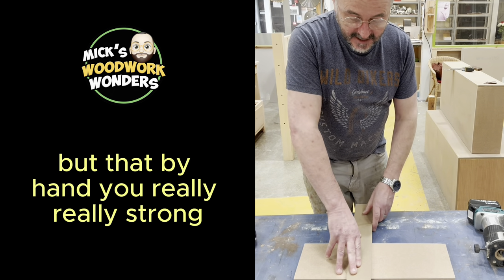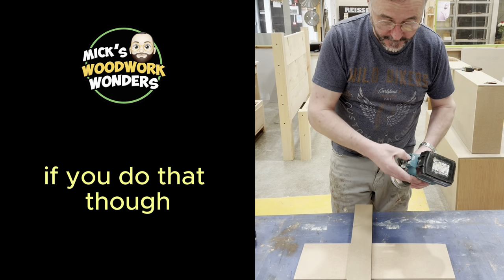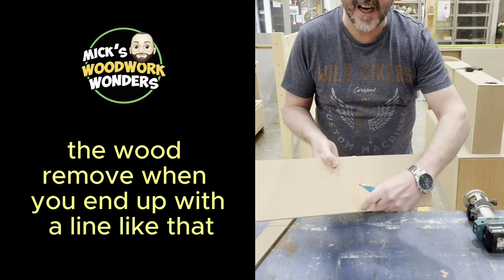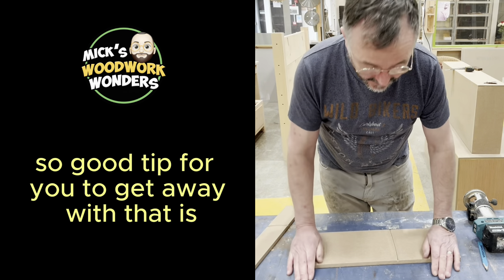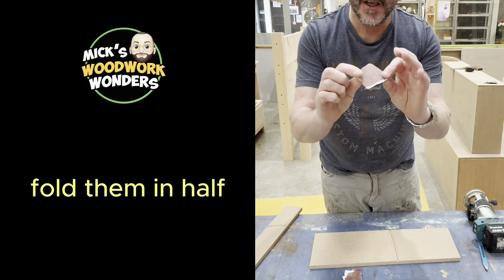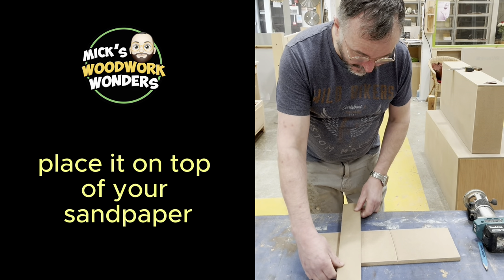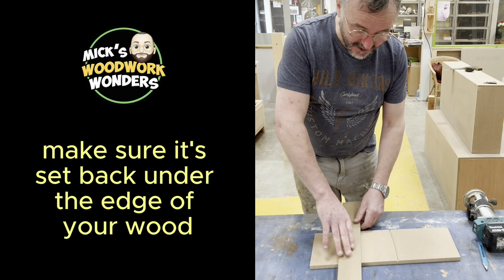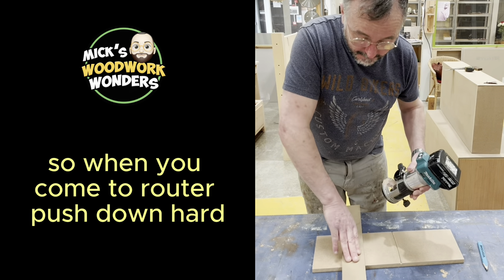WOODWORKING Secrets That Will Give You an Unfair Advantage!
We believe woodworking catches the eye of many thanks to its great potential and unique style. In this video, you may find some ingenious and efficient tips about joinery and carpentry that will totally inspire you. It is quite remarkable that many of them are focused on creating homemade tools and accessories that truly make a difference!